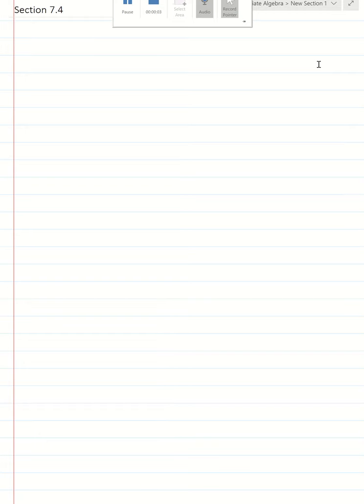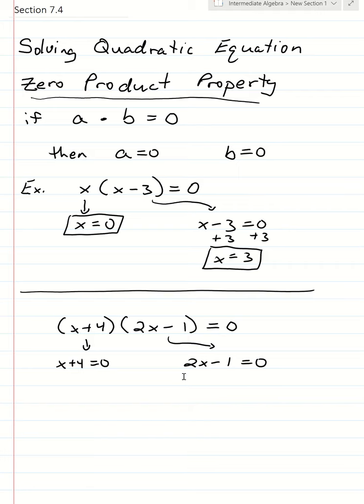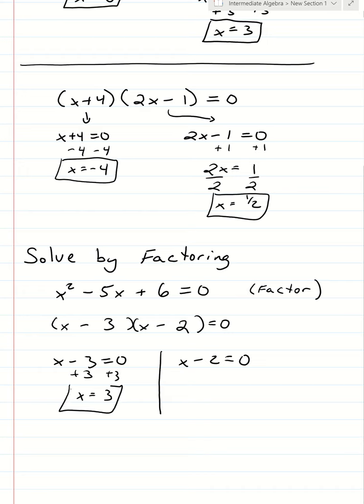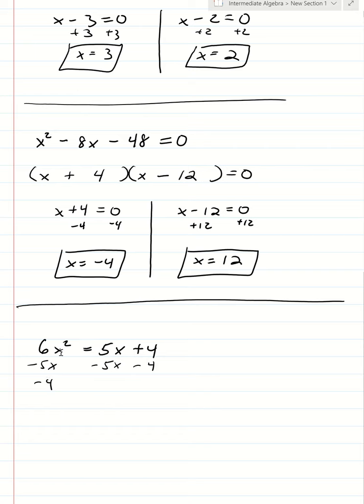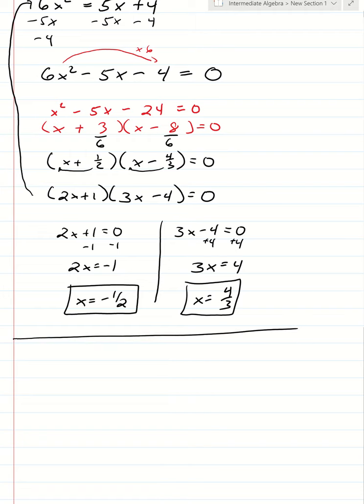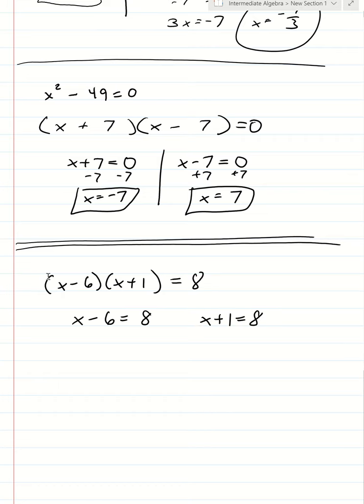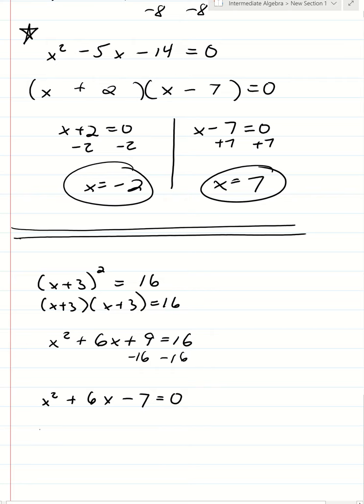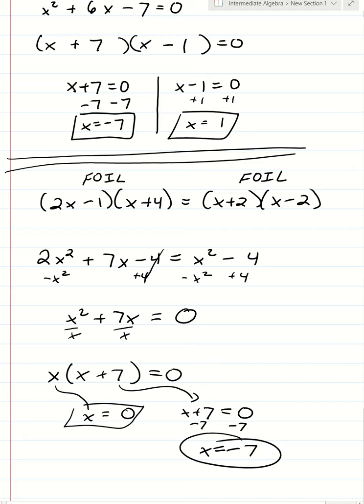MAT 160 Section 7.4 Solving Quadratic Equations by Factoring